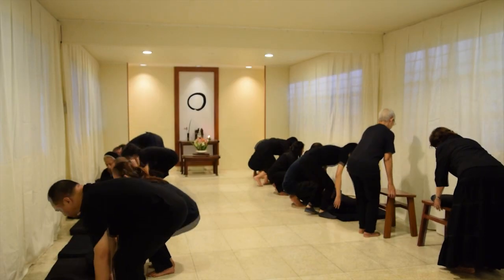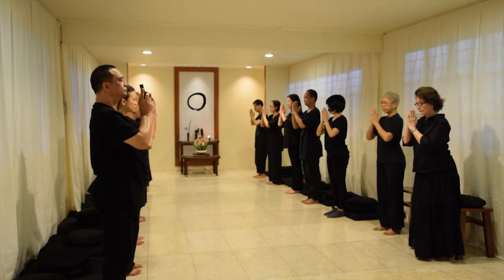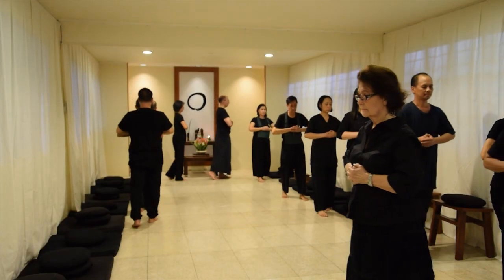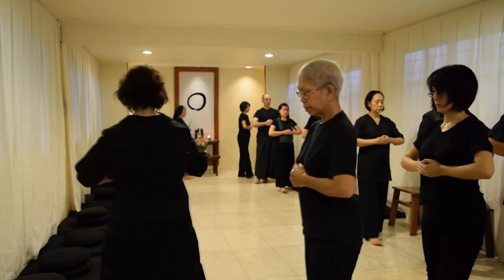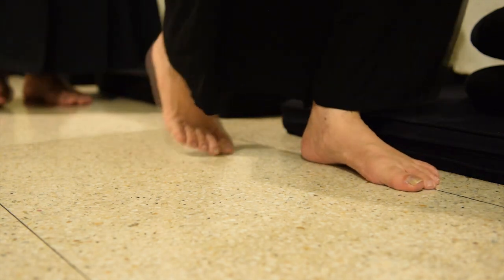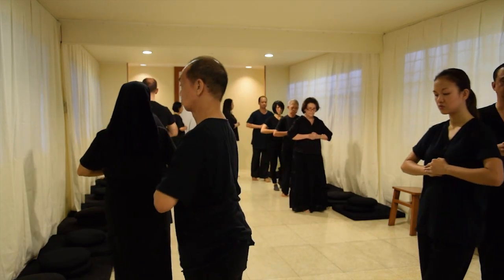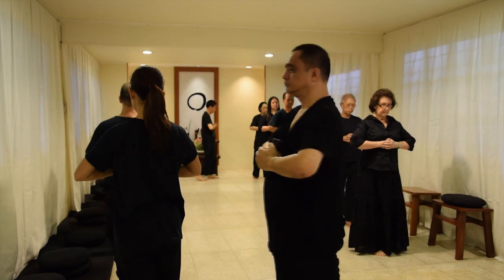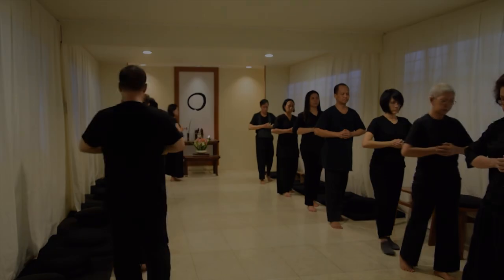5 Points to Observe in Kinhin